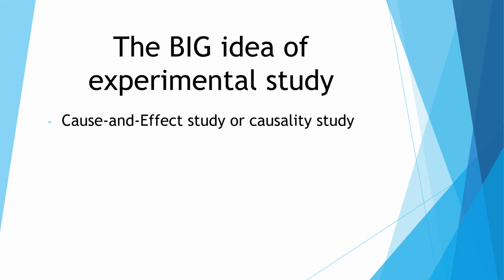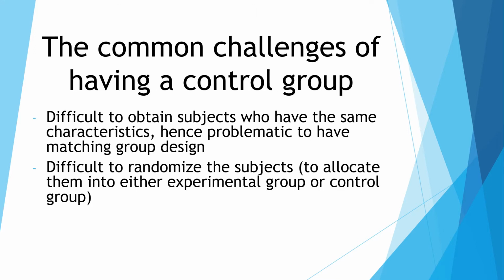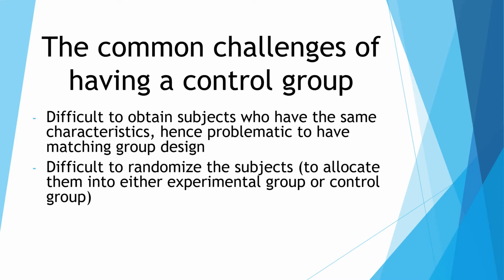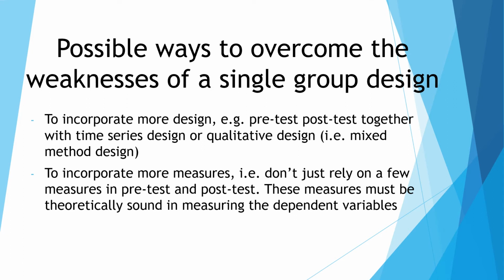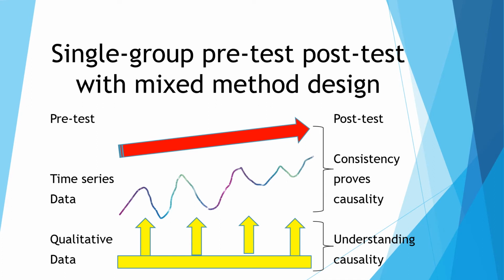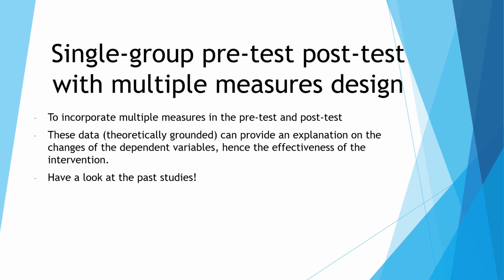Designing a quasi experimental study in social science without a control group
This video introduces some quasi-experimental single group designs that could help improving causality, in the case where having a control group is not possible or not practical. .